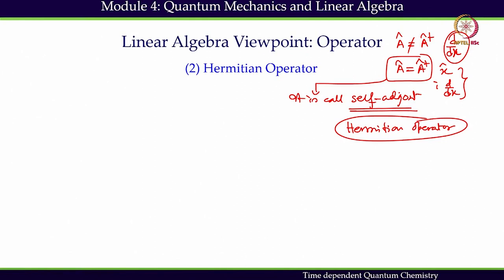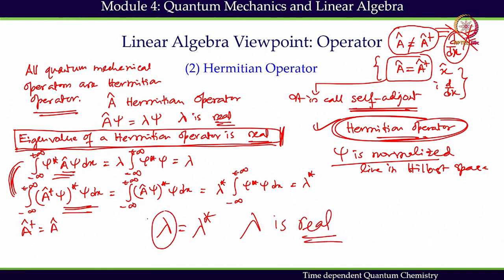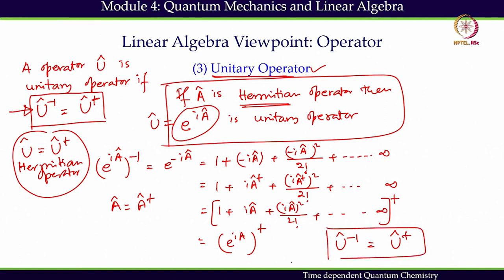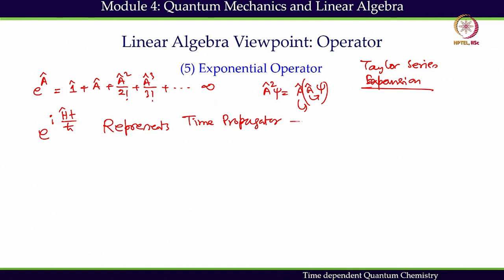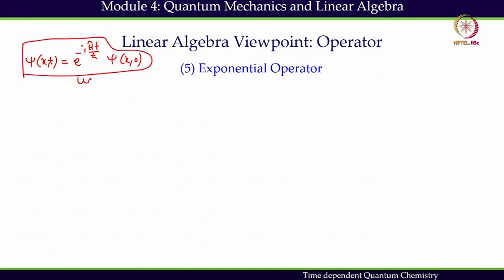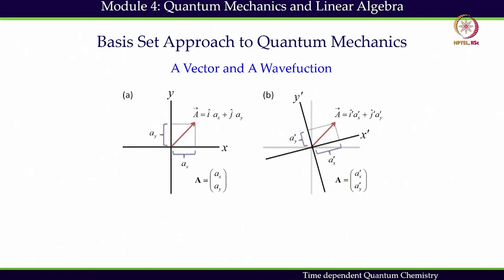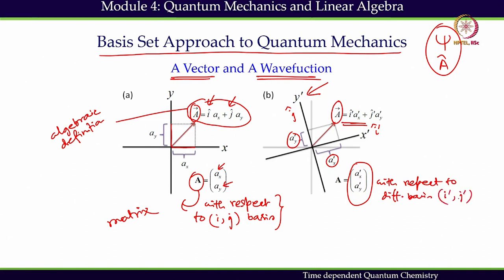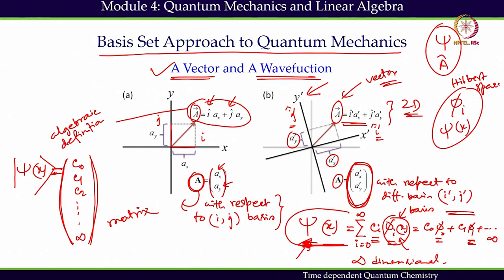Basis Set Approach to Quantum Mechanics